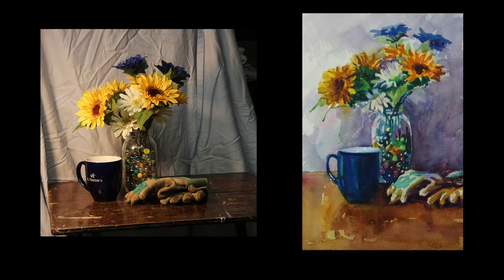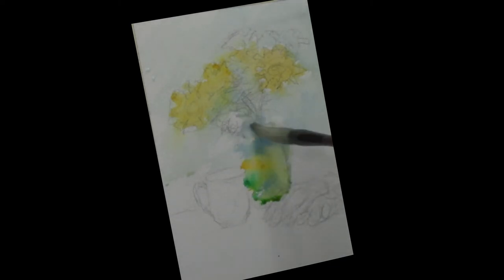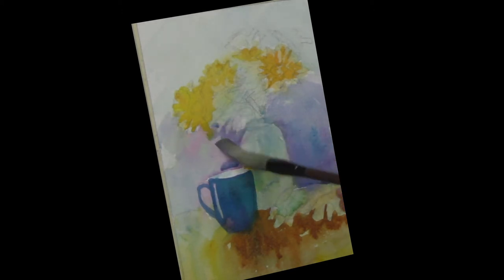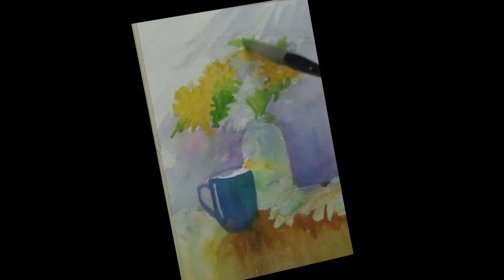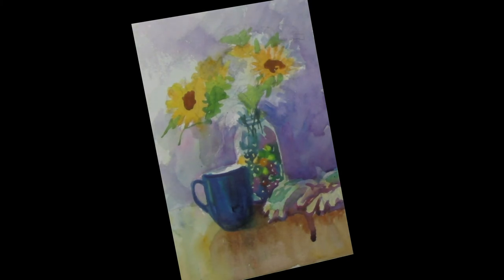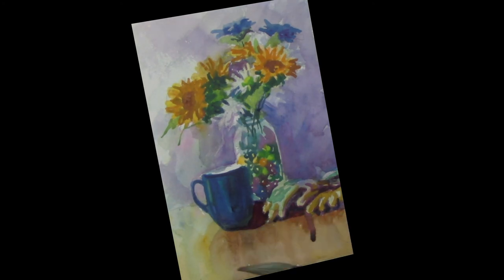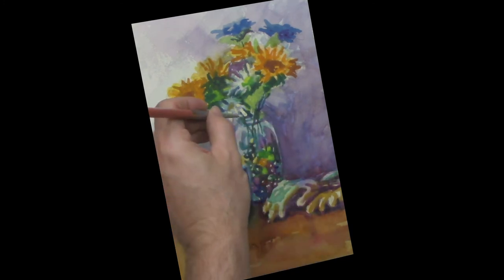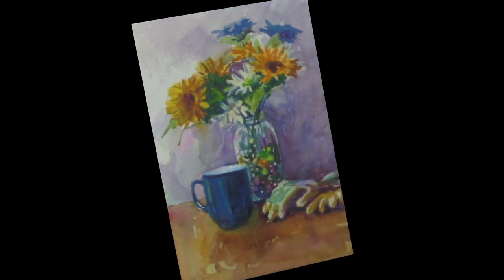Coffee Break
This demo is a still life I painted in watercolor and casein. In it I talk about the basic principles of painting, drawing, and how to see and interpret what's in front of you with paper and paint.